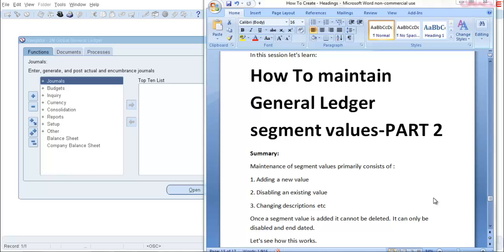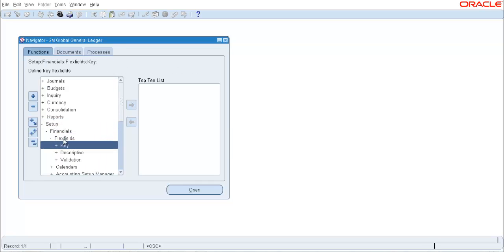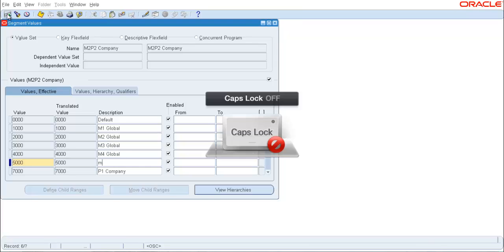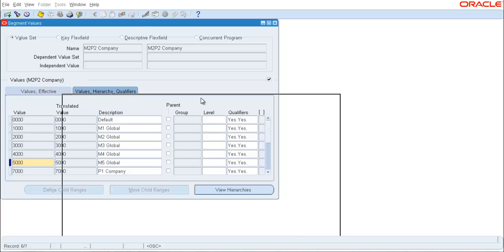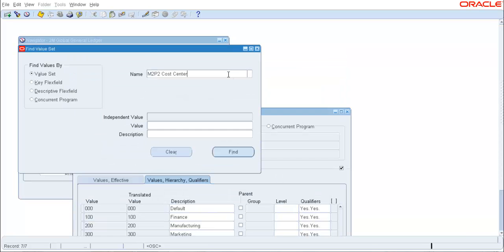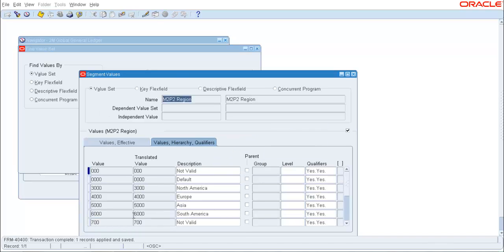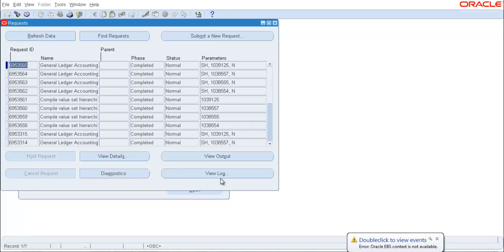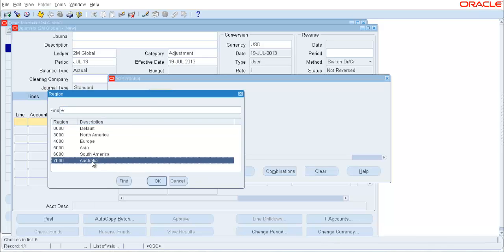Oracle General Ledger - For Novice - Part 17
HOW-TO MAINTAIN General Ledger SEGMENT Value -2